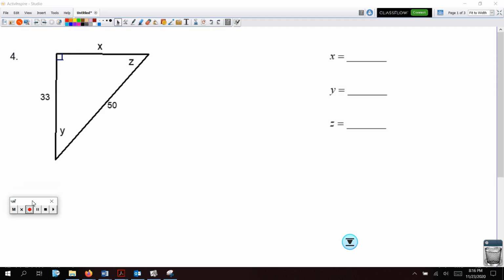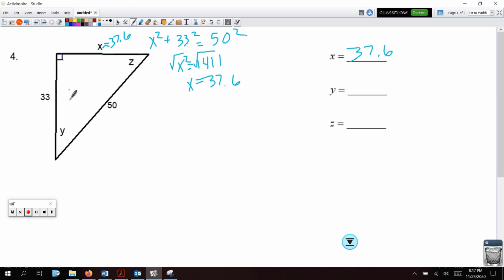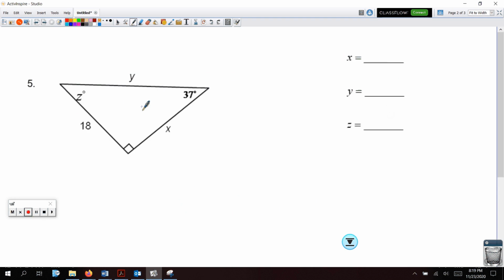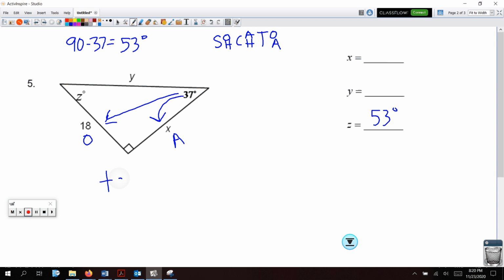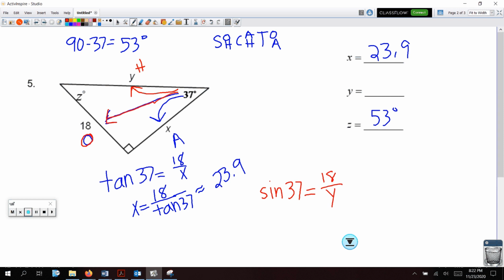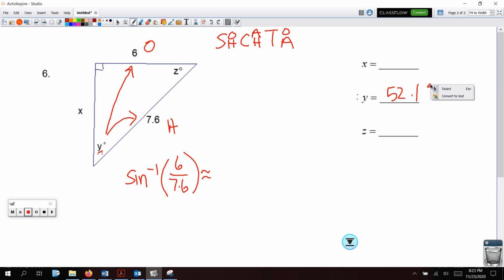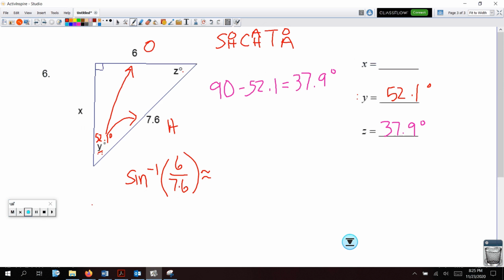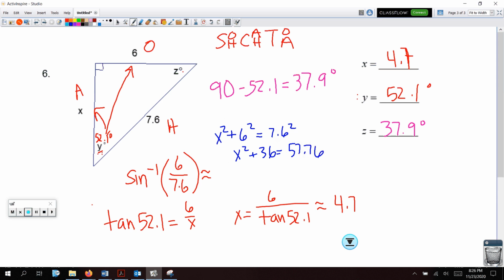7 5 7 7 test review #4 6